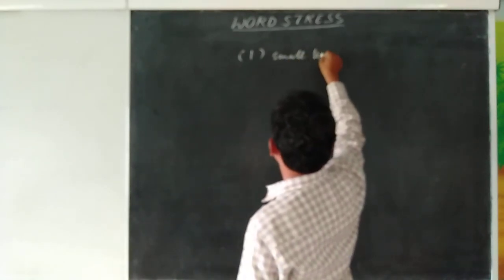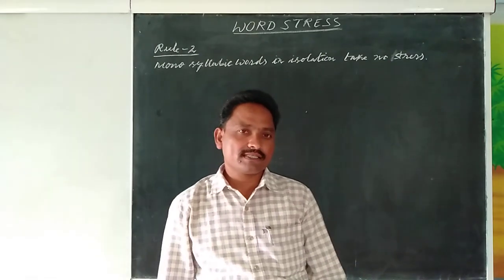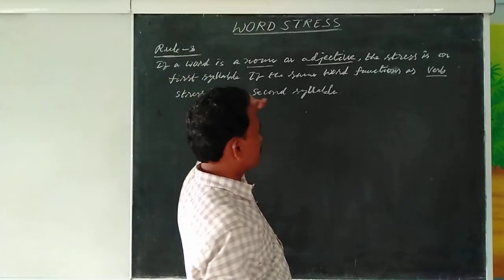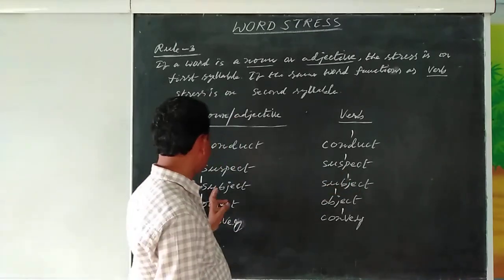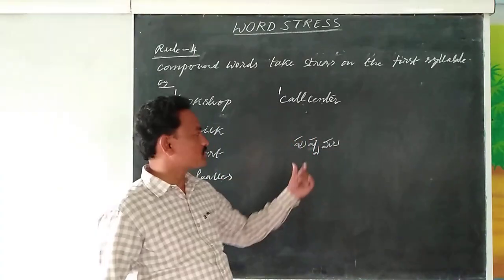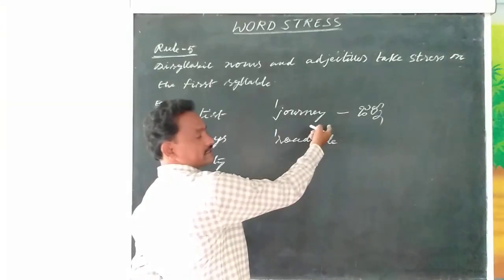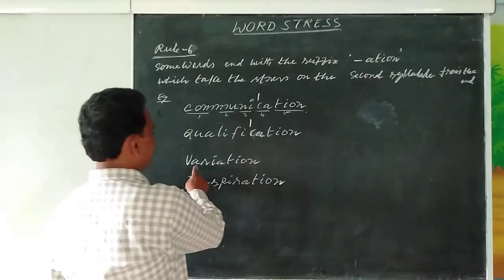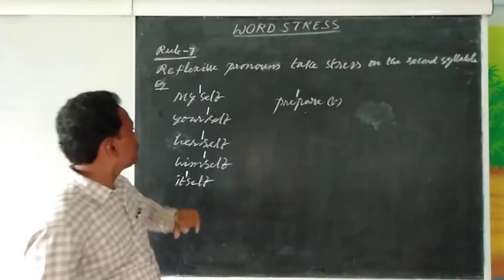06.08.2020 English 2nd year